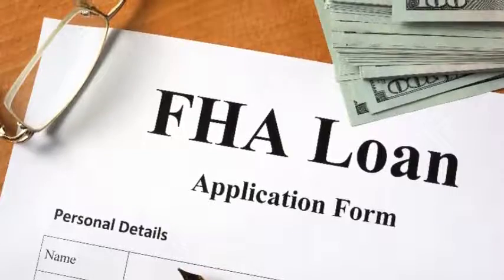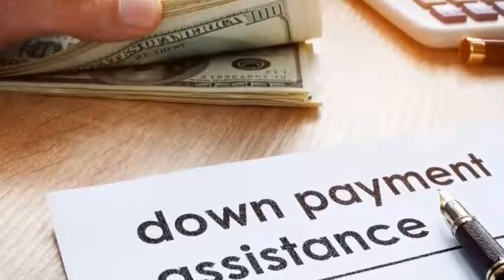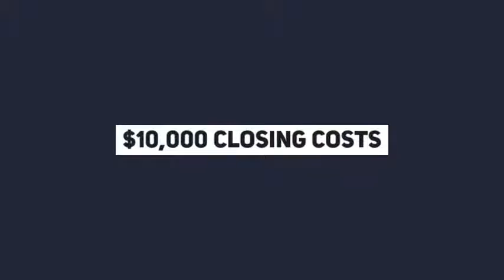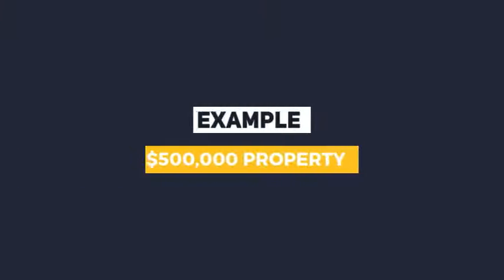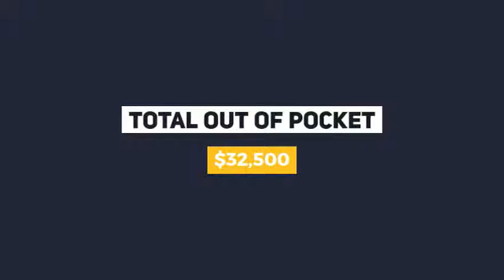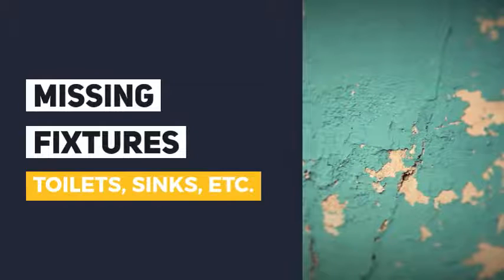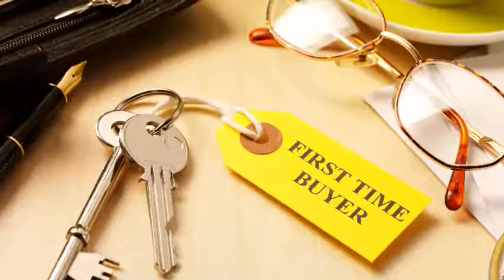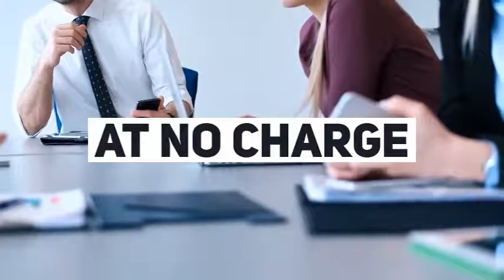Team Whitney Talk FHA Loans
Team Whitney discusses FHA loans in this video.  Team Whitney explains what types of properties Buyers can purchase with FHA loans, property condition for loan requirement, different scenarios using FHA loans, and more!